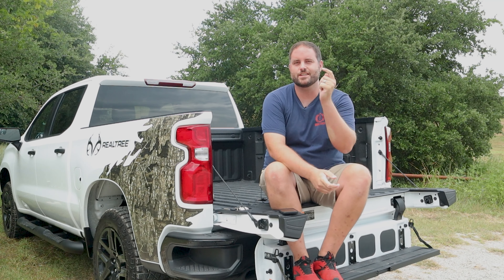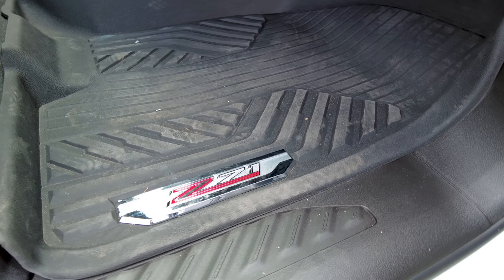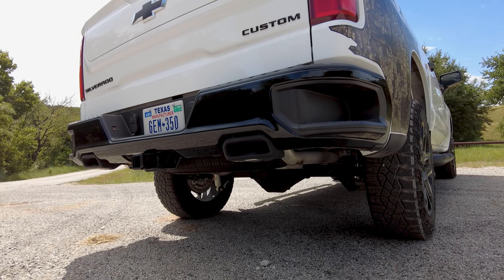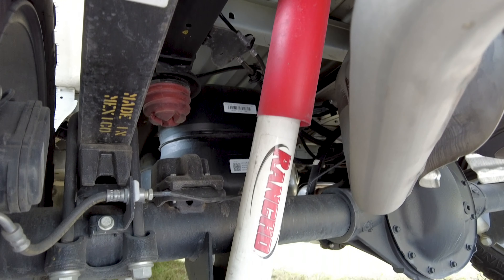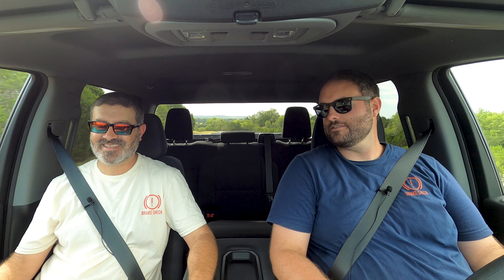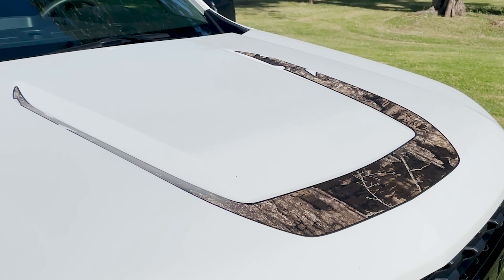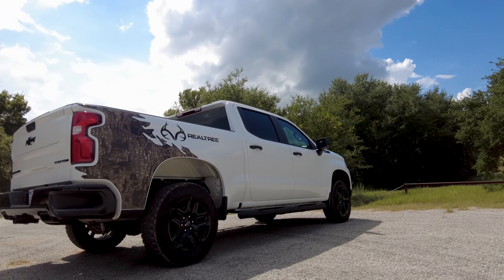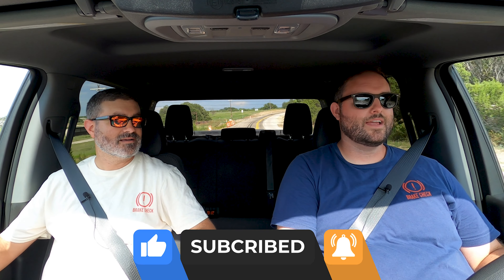The Chevy Silverado Trail Boss Real Tree Special Edition Is Ready for Dove Season! - FULL REVIEW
In this Episode we fully review the 2021 Chevrolet Silverado Custom Trail Boss Z71 Real Tree Special Edition. Welcome to the YouTube show where we rate vehicles on our Hipster Scale and give insight on "Who is this car for?" As well as give our thoughts on Interior, Exterior, Powertrain and Dynamics.